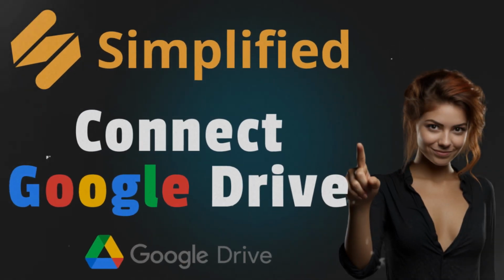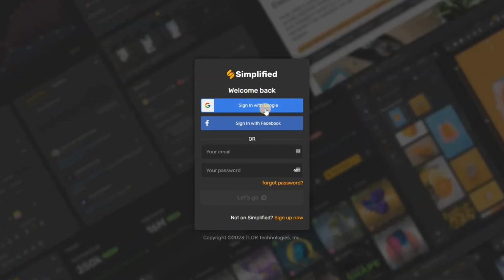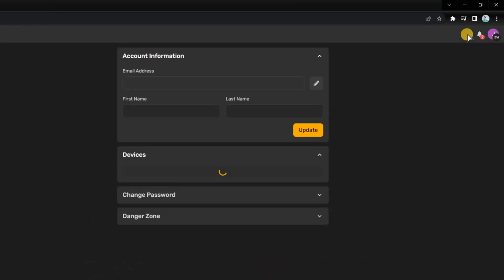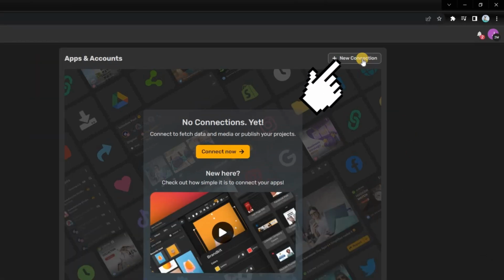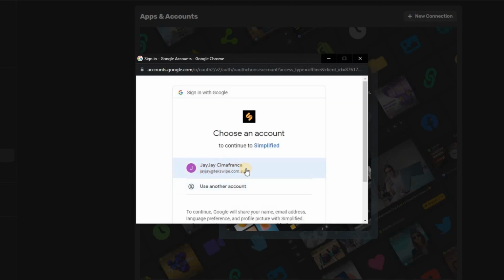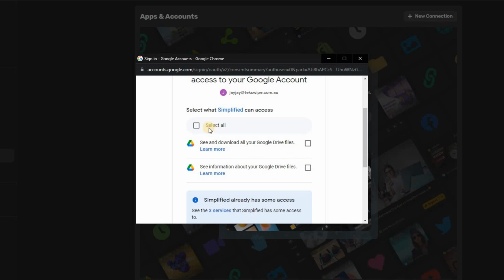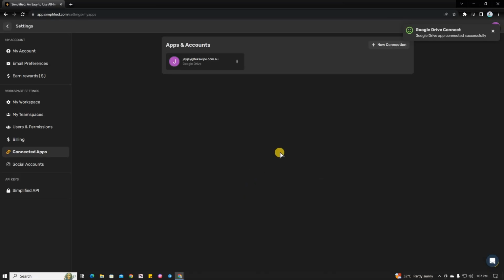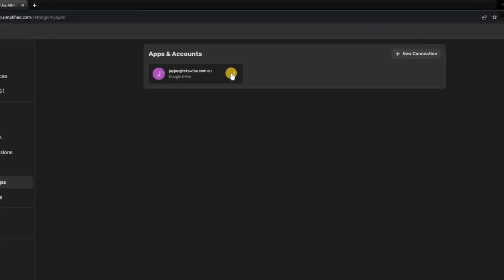How To Connect Simplified AI In Your Google Drive Account? - Tutorial.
Timecodes
0:00 Intro
0:07 Opening Simplified AI
0:23 Connecting Google Drive
1:14 Disconnecting Google Drive

In this tutorial, learn how to easily connect Simplified AI to your Google Drive account. Follow along as we guide you through the step-by-step process, from logging in to your account to granting necessary permissions. Enhance your AI experience by seamlessly integrating your Google Drive files. Watch now!